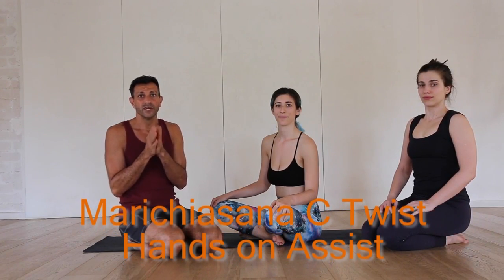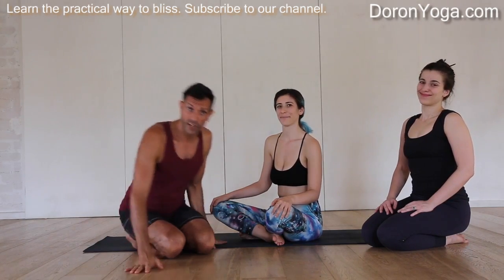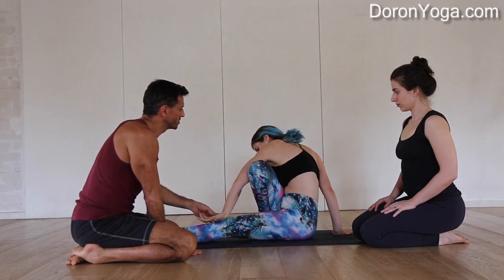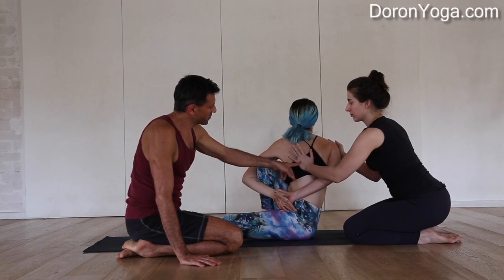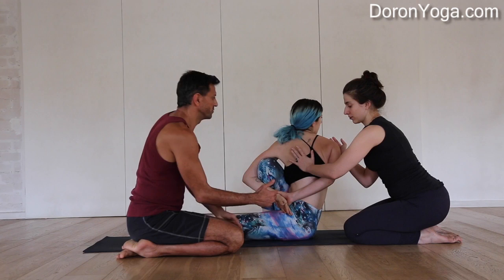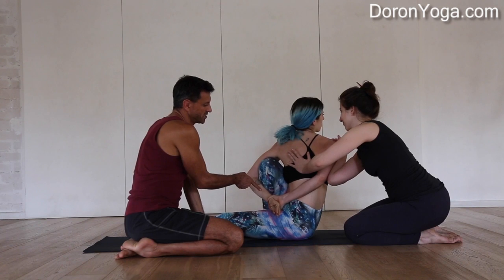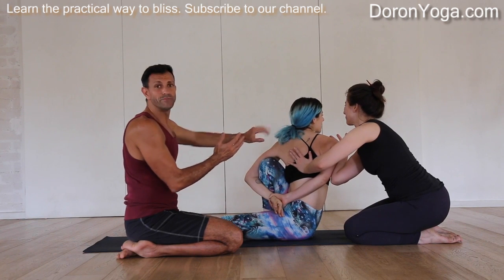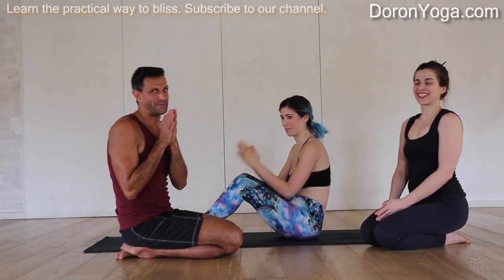Marichiasana C Twist Hands on Assist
Learn to give correct hands on adjustments / assists in the marichiasana C -  the twist from ashtanga vinyasa primary series. One of the most helpful places to get an assist if done correctly. You must know how to support, lengthen, observe and only then - deepen.

Watch Katya Bar adjust Daniela Saar at Yoga Levontin in Tel Aviv.